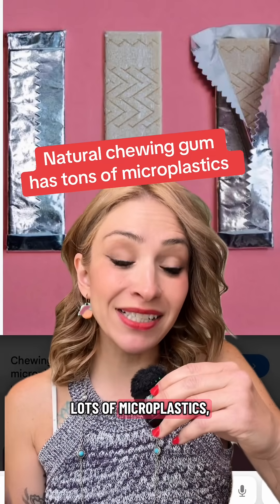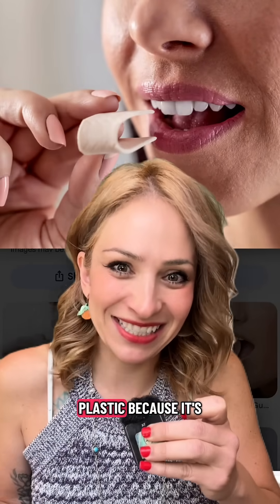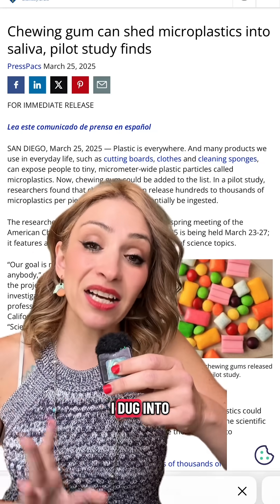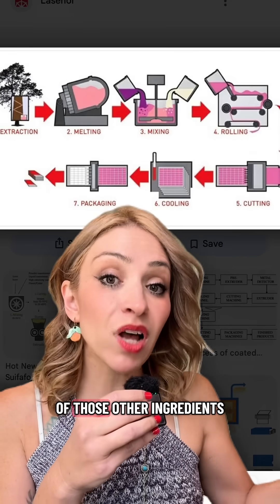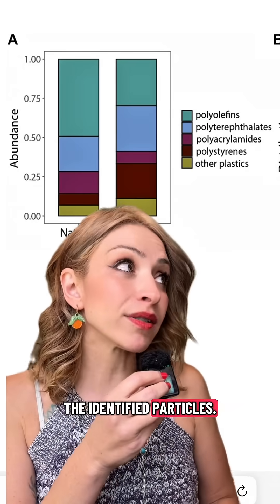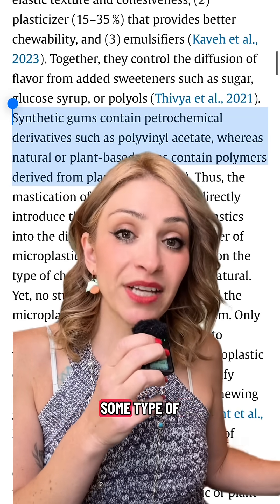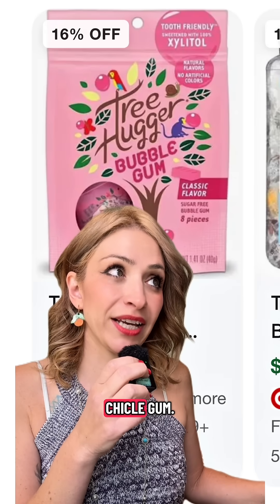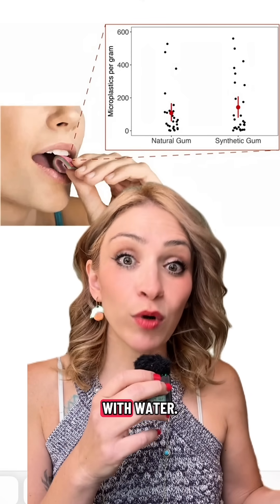Natural gum had the same amount of microplastics as synthetic gum… because they’re almost exactly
Natural gum had the same amount of microplastics as synthetic gum… because they’re almost exactly the same, except for where the gum base comes from…. #microplastics#chewinggum#naturalgum#chicle